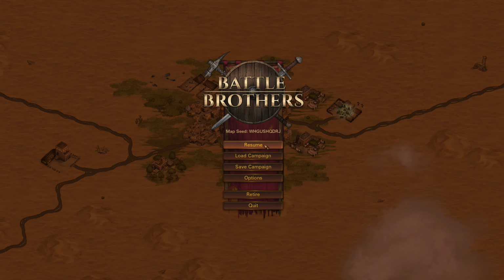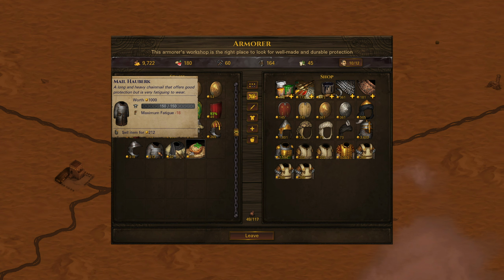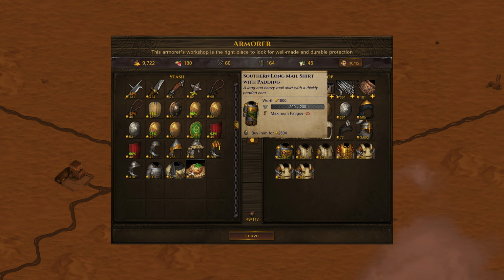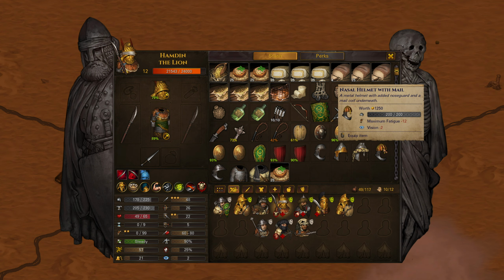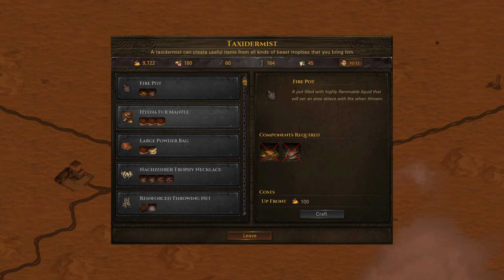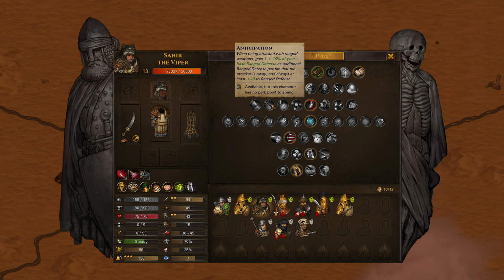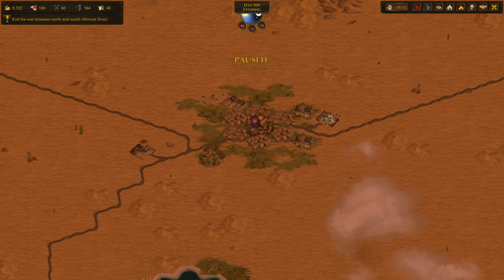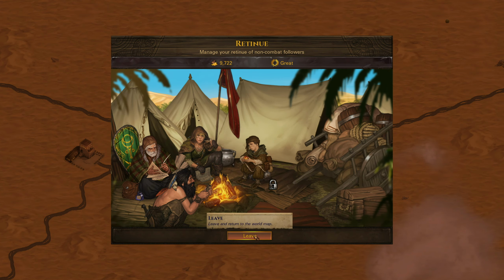Blazing Deserts: Small Things Found #6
Battle Brothers Blazing Deserts DLC Early Access Small Things Found #6